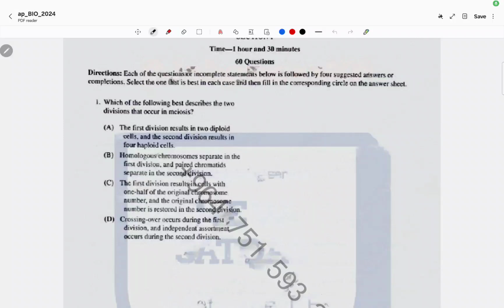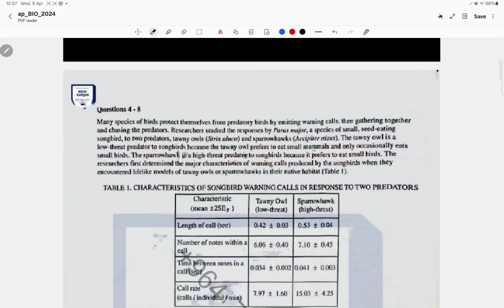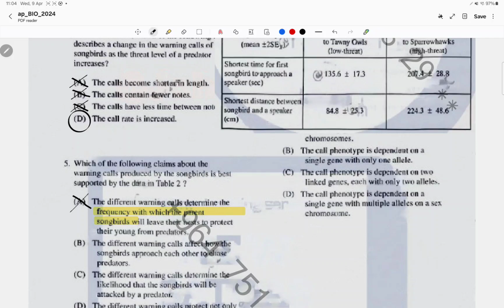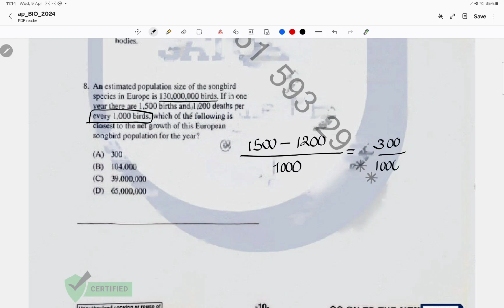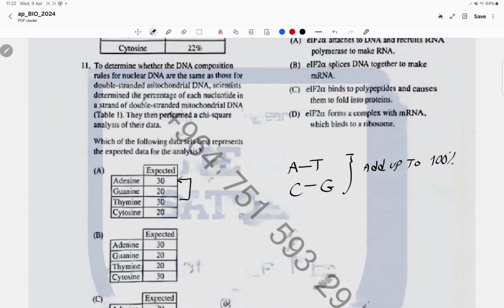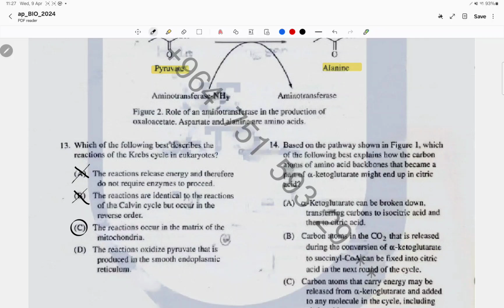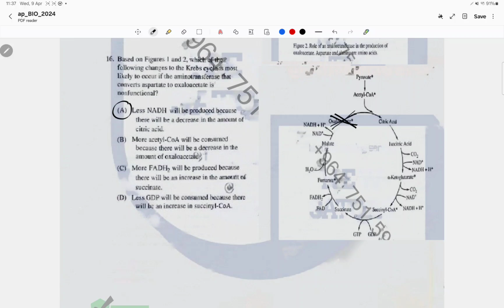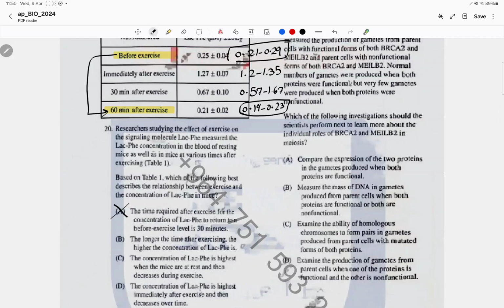AP Biology Test (International): MCQ, Q 1 - 20 solved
📘 AP Biology International Test 2024 | Questions 1–20 Solved!

In this video, I go through the first 20 multiple-choice questions from the 2024 AP Biology International Exam, breaking down each question and explaining the correct answers in a simple, student-friendly way. Perfect for high school students (grades 9–12) looking to prepare for the AP Bio exam, improve their test-taking skills, and boost their confidence.

🎯 Whether you're reviewing for a mock, prepping for the real exam, or just brushing up on tricky topics—this is the video for you!

🧠 More Help?
Join my AP Bio Study Drive with all practice tests, past papers, and topic reviews.